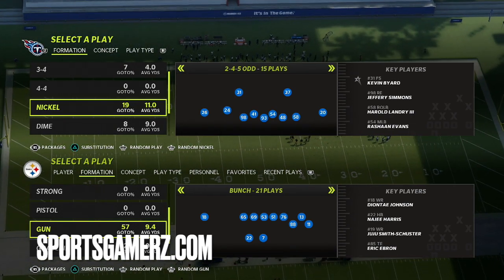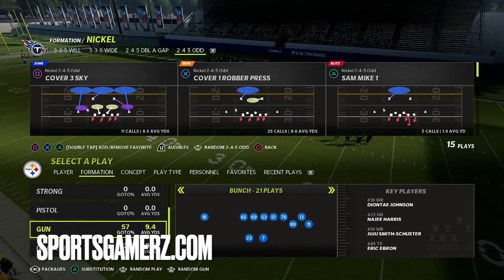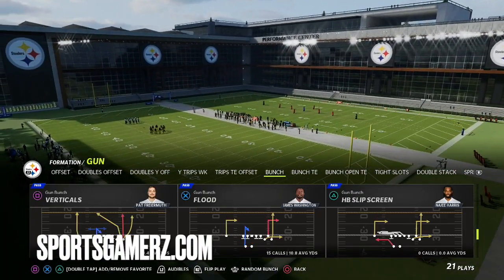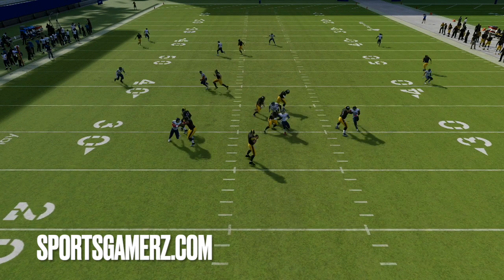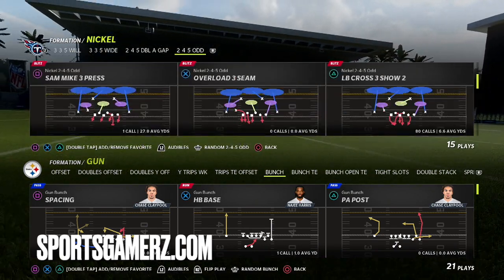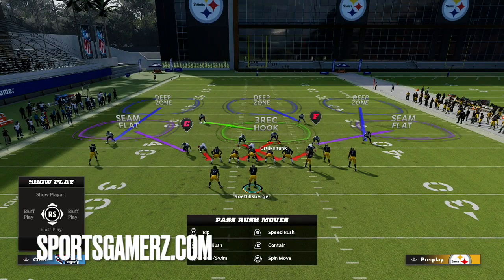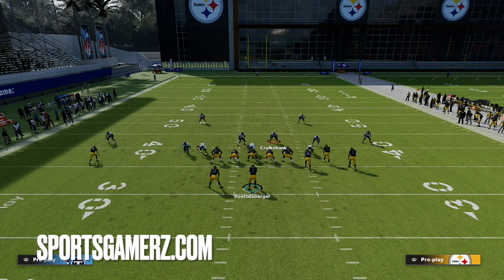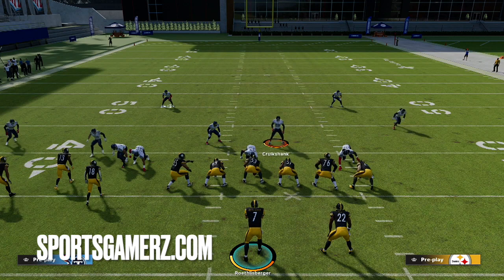INSTANTLY IMPROVE YOUR MADDEN 22 DEFENSE WITH THIS ONE SIMPLE TIP!